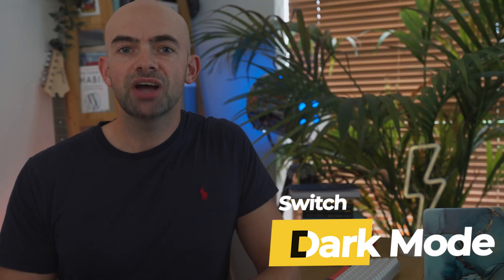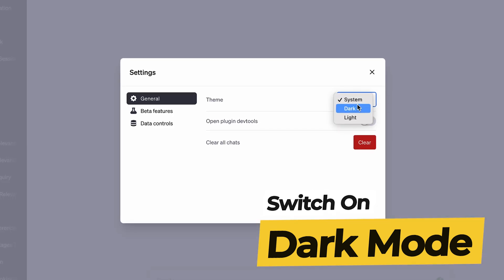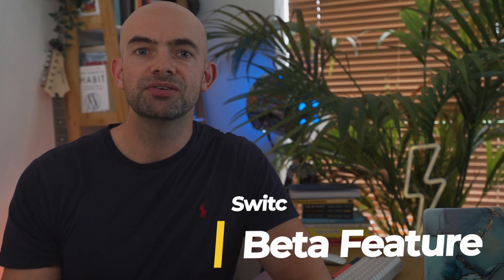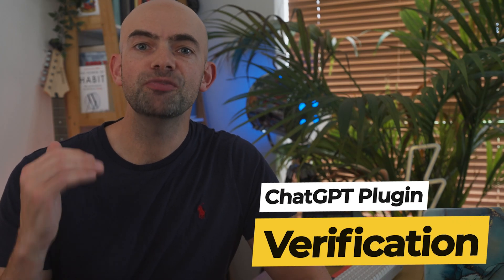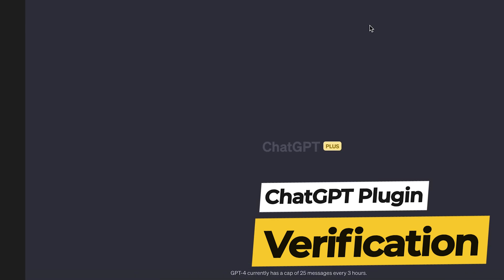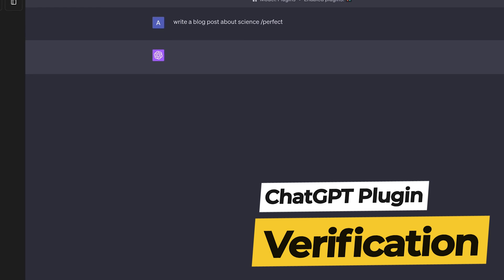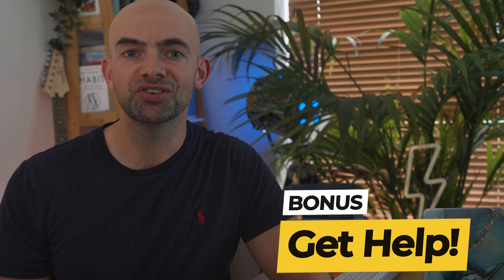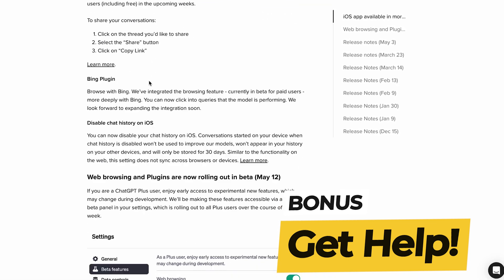15 ChatGPT Tips for Beginners in 2024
15 ChatGPT Tips for Beginners in 2024

In this video, I'm going to give you a complete course on how to use the AI tool ChatGPT, and I guarantee that you'll become an expert user of the platform by the end of this video.

We'll be diving deep into 15 ChatGPT prompts you might have missed which you can use to maximize the output of artificial intelligence and make money online using ChatGPT.

// CHAPTERS
00:00 - Intro
00:36 - Tip 1
01:08 - Tip 2
01:29 - Tip 3
01:50 - Tip 4
02:15 - Tip 5
02:41 - Tip 6
03:03 - Tip 7
03:23 - Tip 8
04:00 - Tip 9
04:14 - Tip 10
04:45 - Tip 11
05:24 - Tip 12
05:56 - Tip 13
06:19 - Tip 14
06:46 - Tip 15